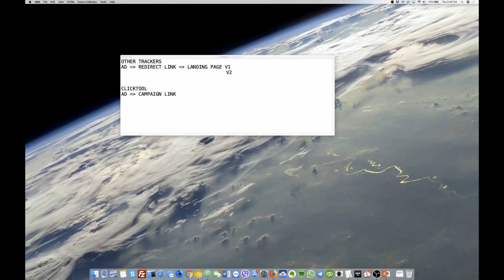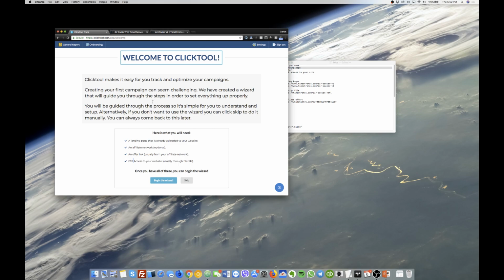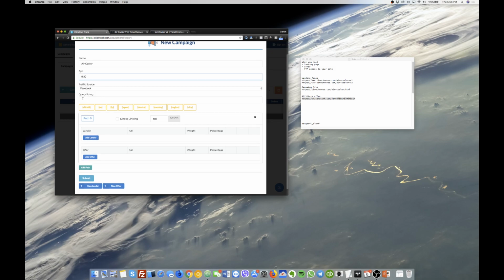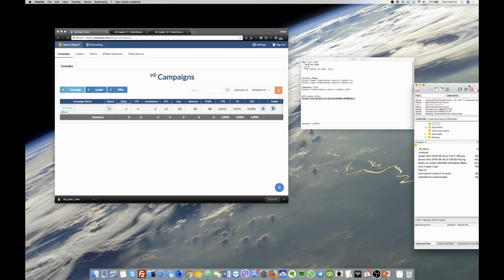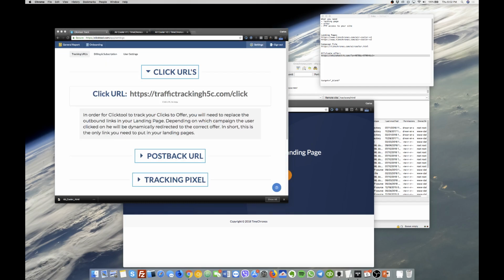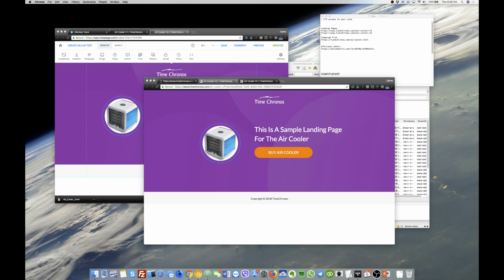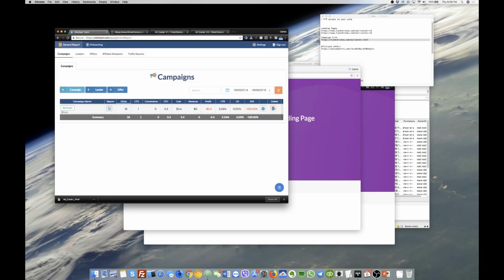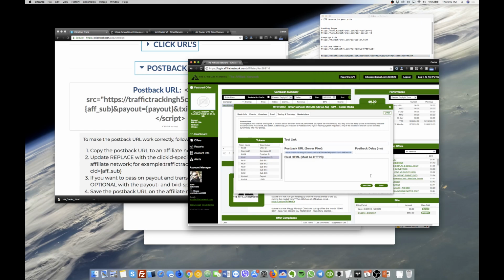How To Create Your First Clicktool Campaign (And Setup CAKE Tracking)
- landing page
- offer
- FTP access to your site